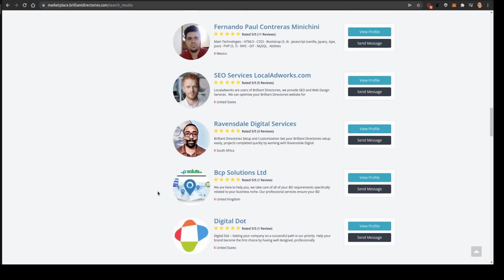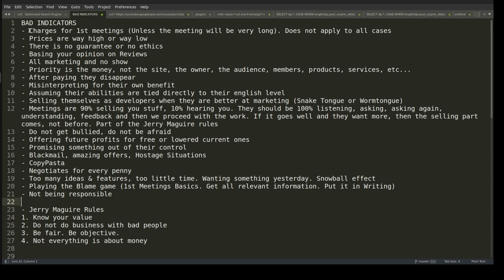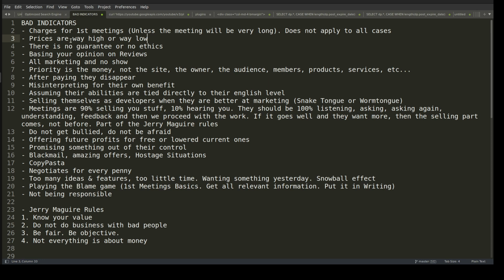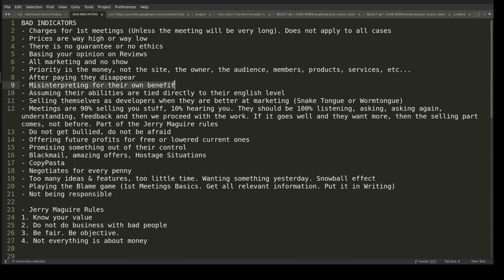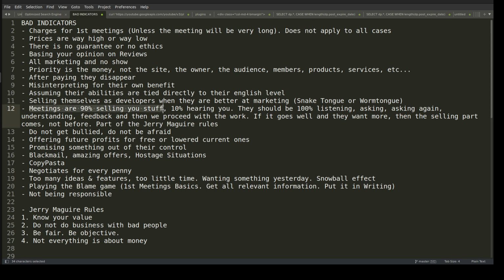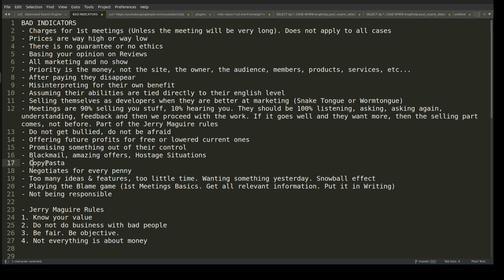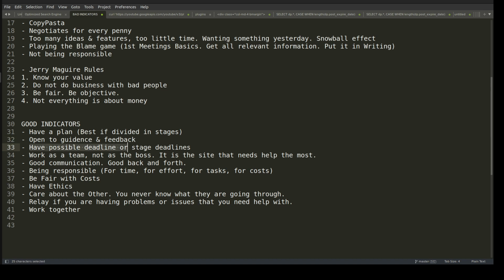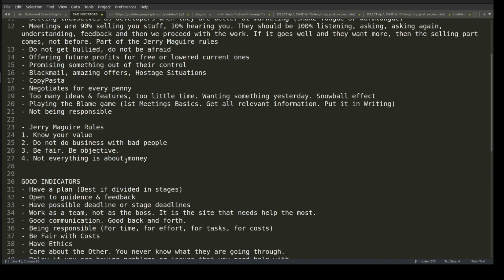How to Pick a Software Developer - Customizing Brilliant Directories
How to Pick a Software Developer (On any Platform)